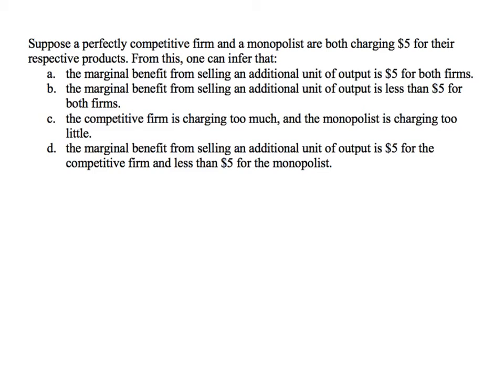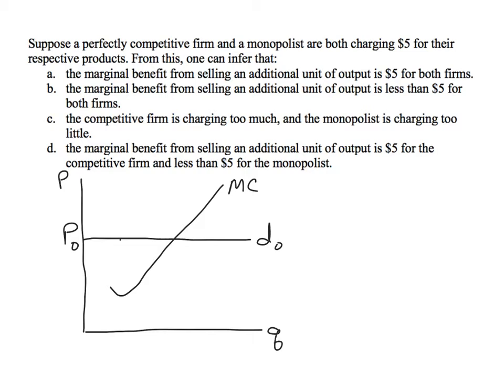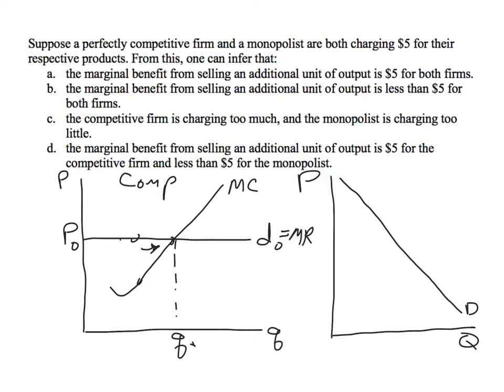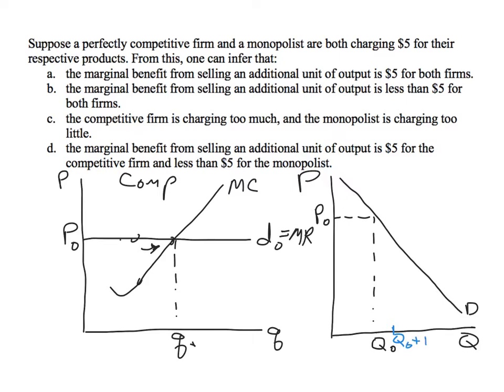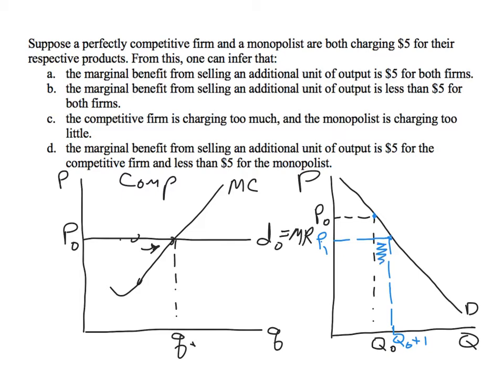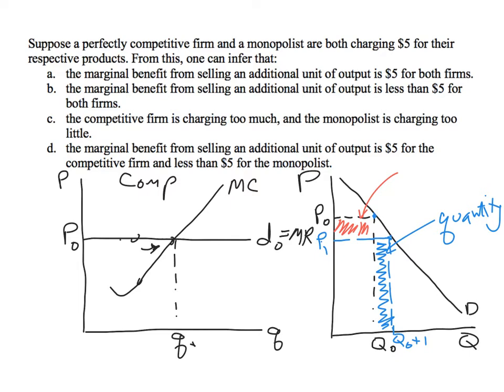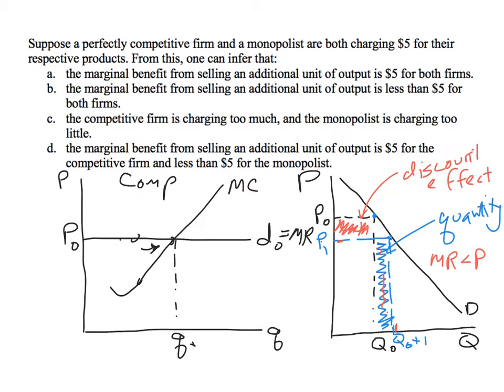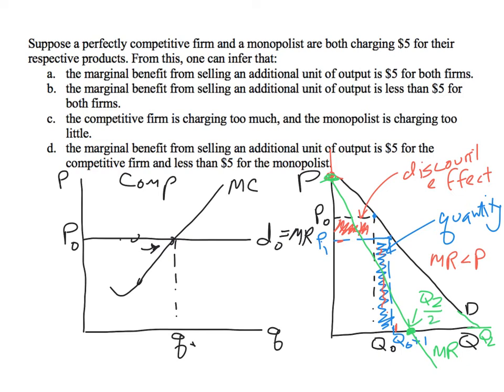102s19 RAP 4-4 and 4-5